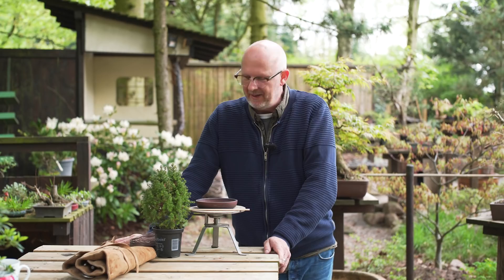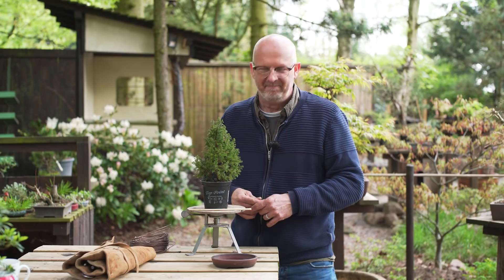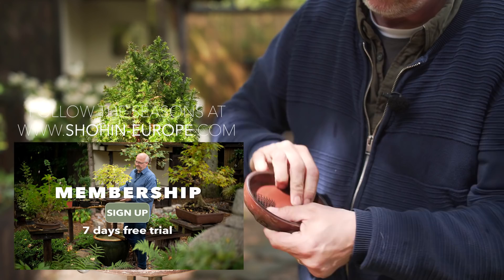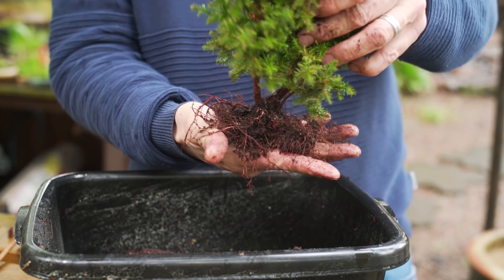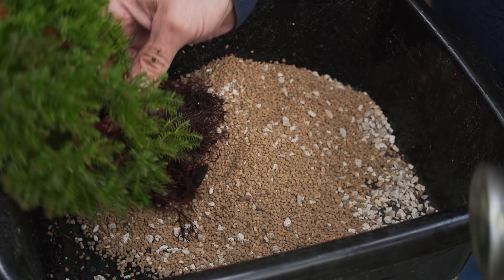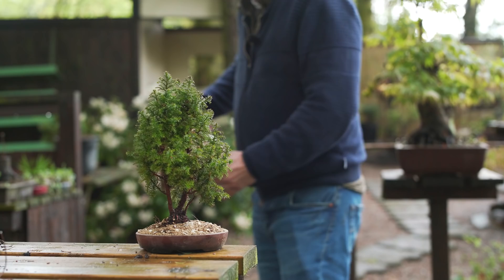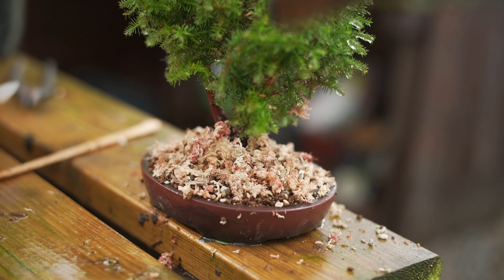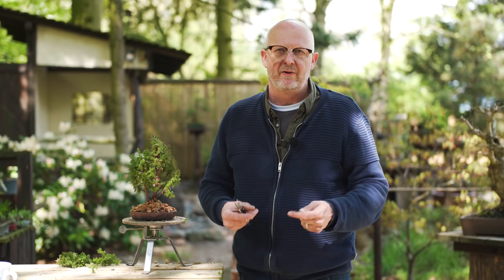Almost Friday at Kisetsu-en. Starting Shohin bonsai from simple material is a lot of fun.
Starting Shohin bonsai from simple material is a lot of fun. The free video today shows how you can start a bonsai from scratch in one of two ways. Please enjoy.
Kisetsu-en Shohin & Bonsai
Morten Albek